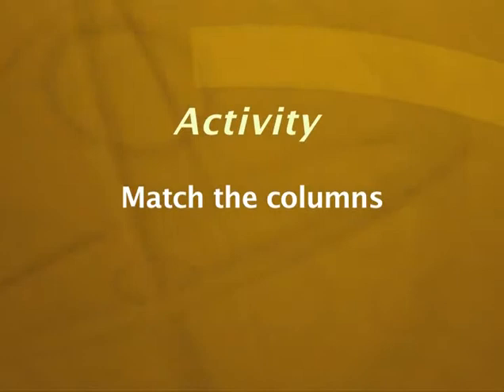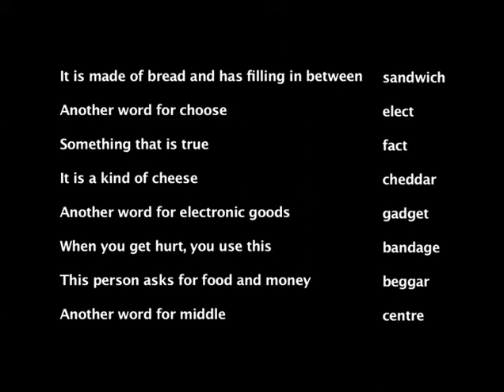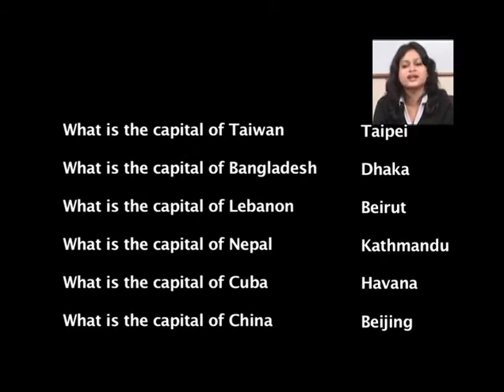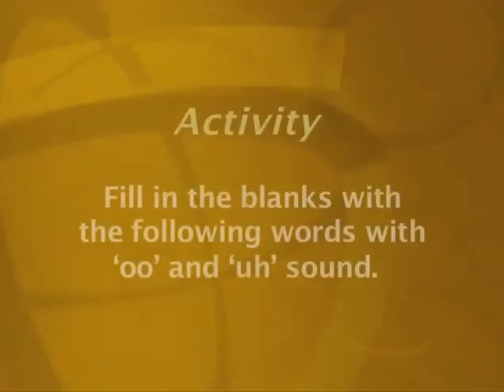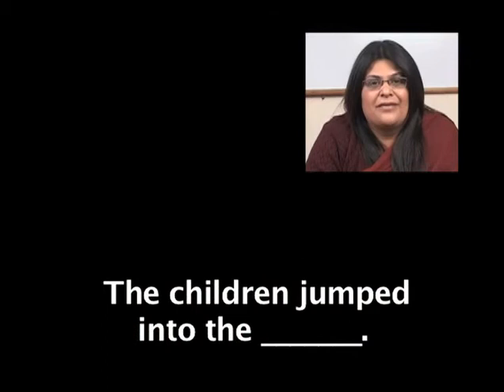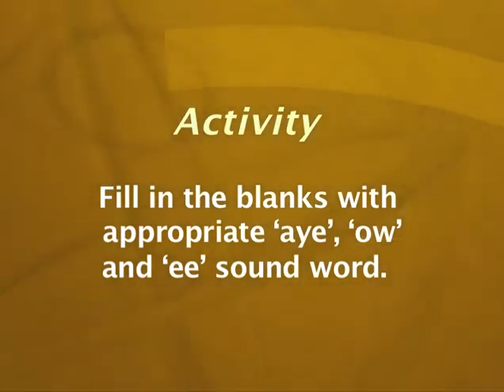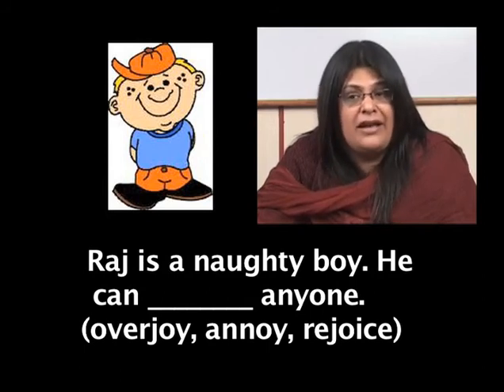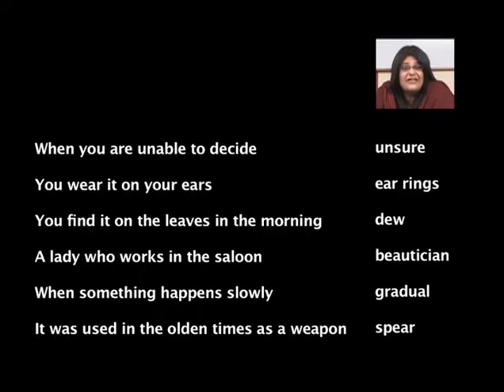English SKS 92 Recap Of Accent